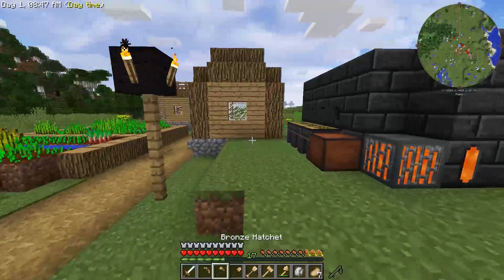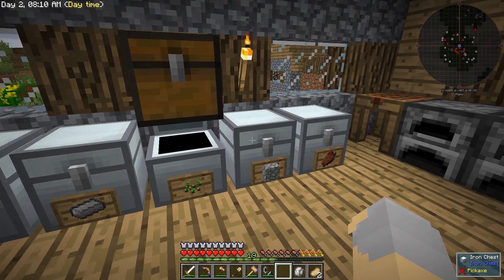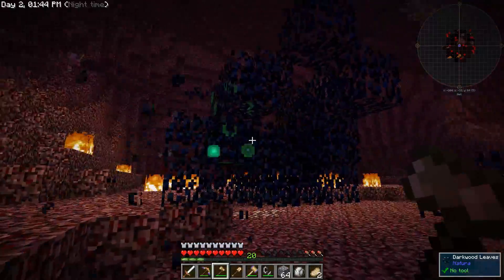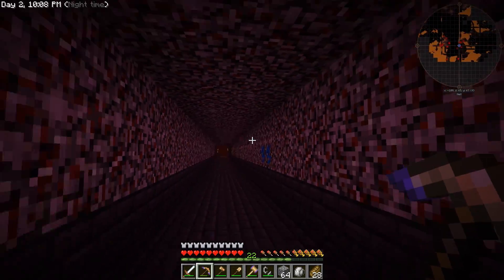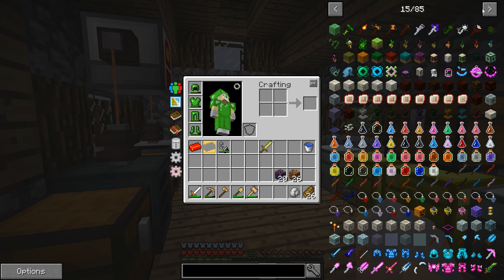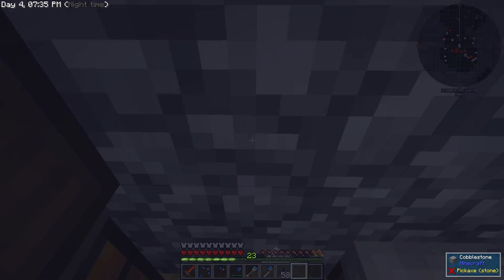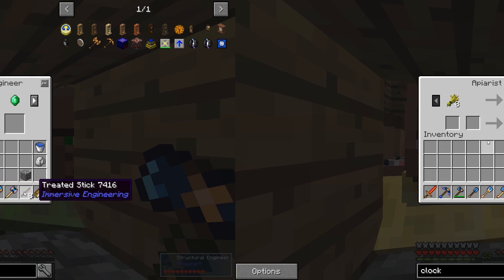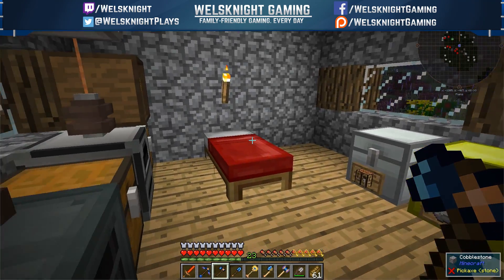FTB Beyond - Ep. 4: Nether, Better Tools, Smeltery Automation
Let's play FTB Beyond, the latest Minecraft modpack from the Feed the Beast team! FTB Beyond is a 1.10.2 modpack built around magic, technology, and much more!

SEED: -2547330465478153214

ABOUT FTB Beyond:

FTB Beyond is available on Curse and FTB Launchers.